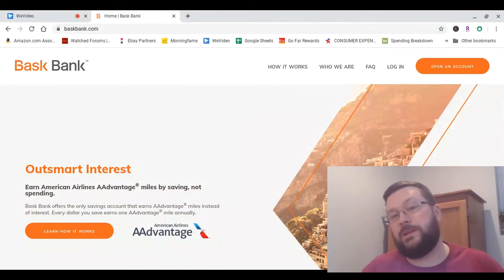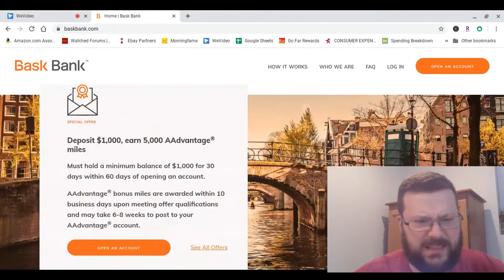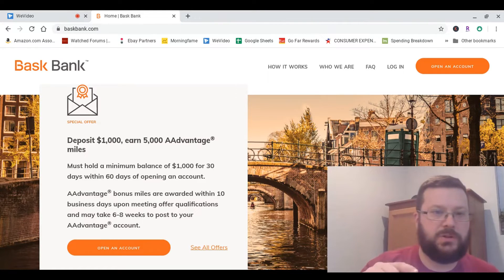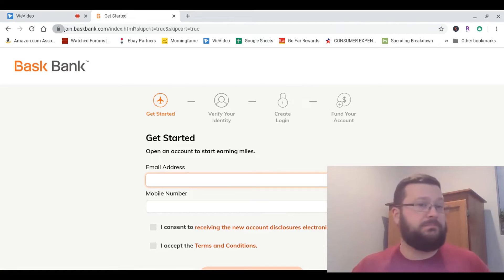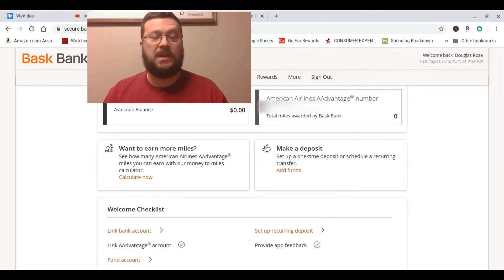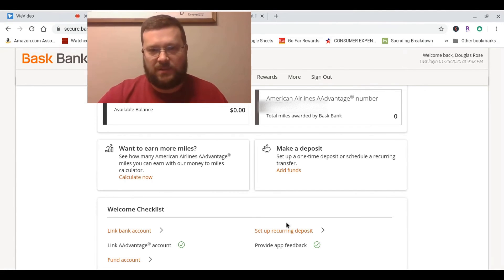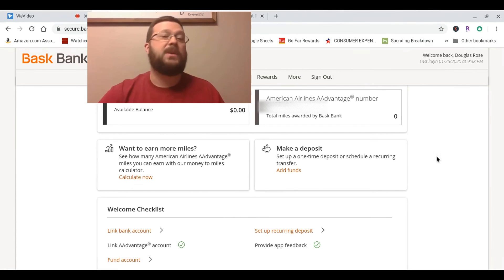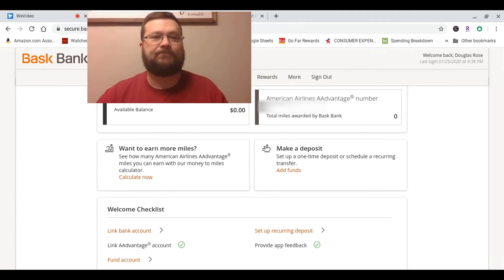6000 EASY American Airlines Miles with Bask Bank | Free AAdvantage Miles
is a bank that provides interest in the form of AAdvantage miles (American Airlines Frequent Flyer Miles) instead of cash. Sound interesting? It was to me, too! But mainly because you can earn 6,000 miles by signing up and providing feedback.

Credit to the Frequent Miler podcast for the inspiration for this video. I heard about this offer from them.